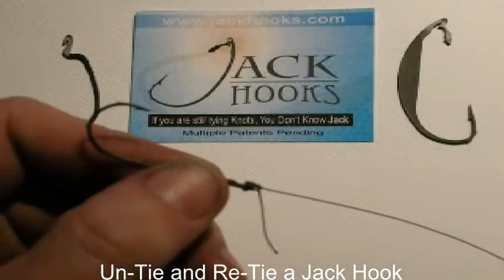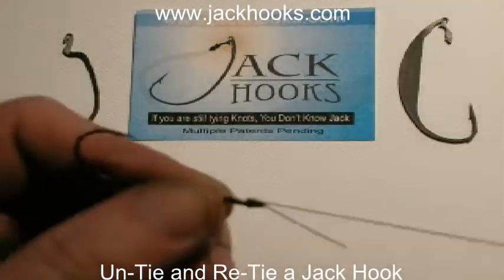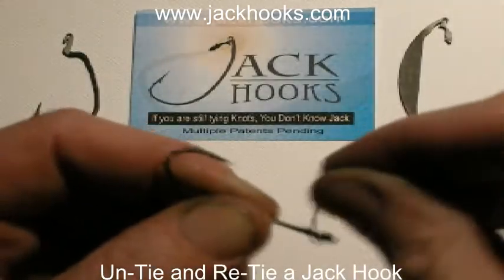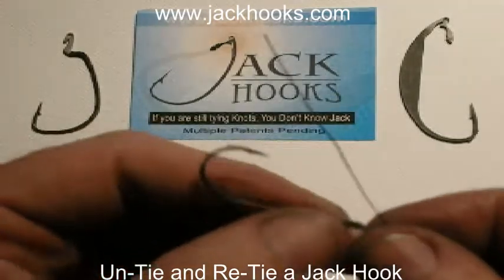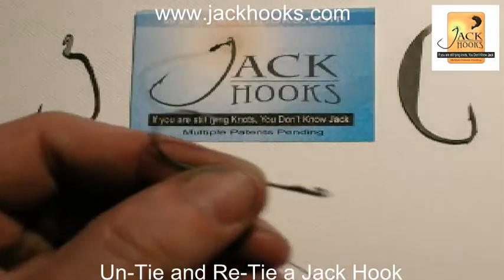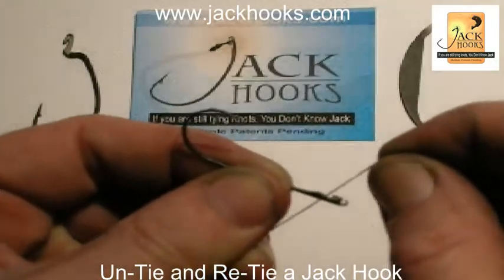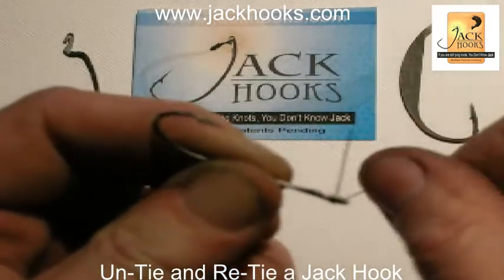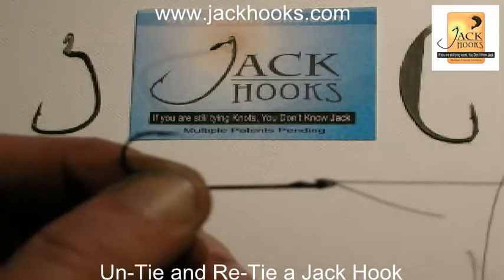Un-Tie and Re-Tie a Jack Hook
Jack Hooks not only ties in under 5 seconds, You can actually Un-Tie a Jack Hook just as fast !!  Unlike anything you have ever used !!  Patent Paending Knotless Wrap is Stronger than a Knot !!

Jack Hooks are the Sharpest, Fastest, Strongest, Hooks ever made !!

Revolutionary tie technology and unique manufacturing gives Jack and You a seemingly Unfair advantage over your competition !!

Faster ties = More time with your bait in the water !!  Catch More Fish !!

If you are still tying knots, you don't know Jack !!